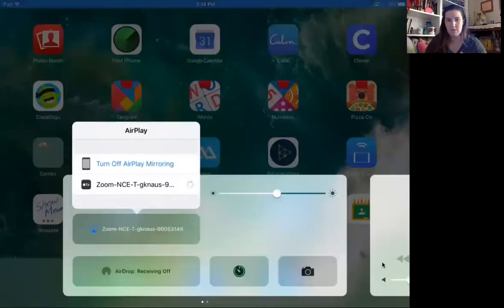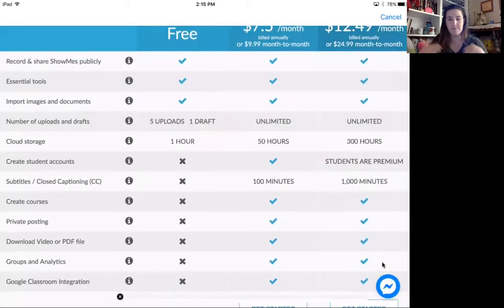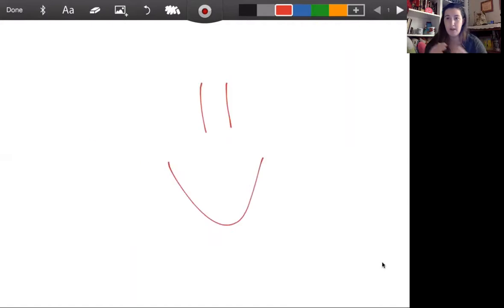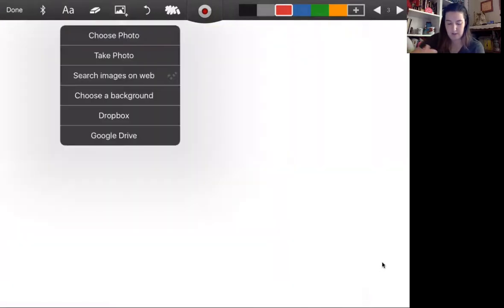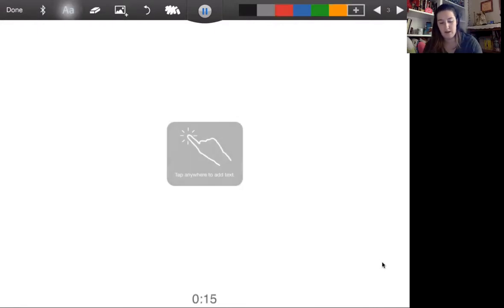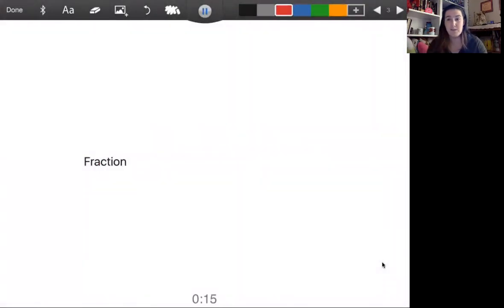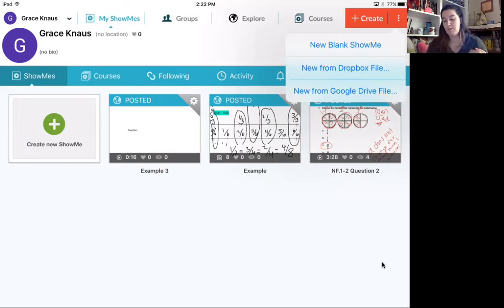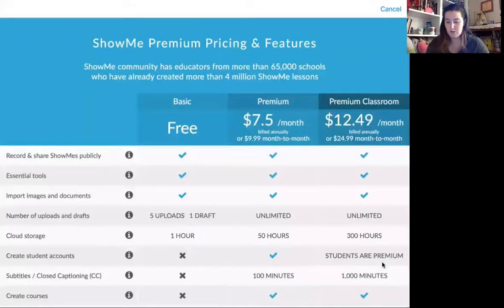ShowMe: Interactive Whiteboard App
As a teacher, I really depend on a smart board.

As a teacher during quarantine, I miss it a whole lot. So I went through to try and find a great app that could give me similar features. That is how I found ShowMe.

ShowMe can be used as an interactive and virtual whiteboard. It lets you write on a whiteboard, create backgrounds, and even annotate on files from Dropbox or Google Drive!

Check out the video and comment any questions you might have.